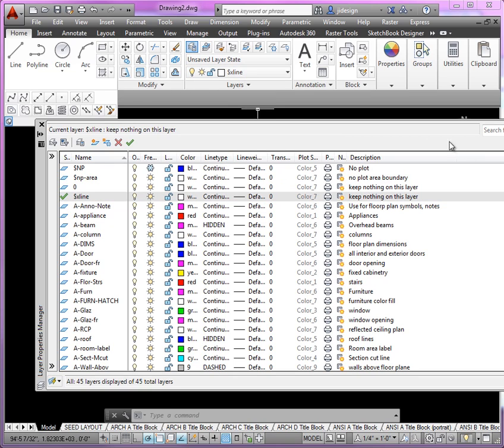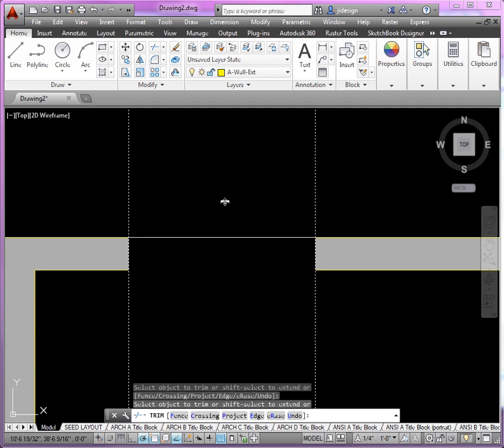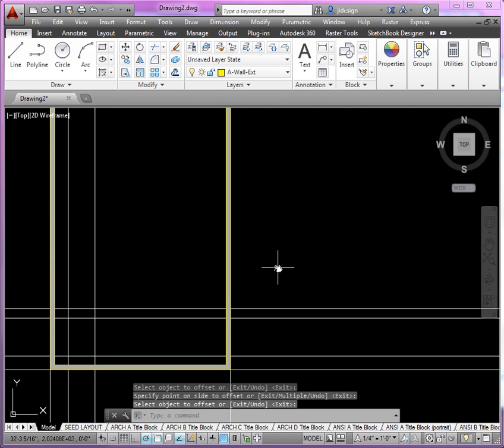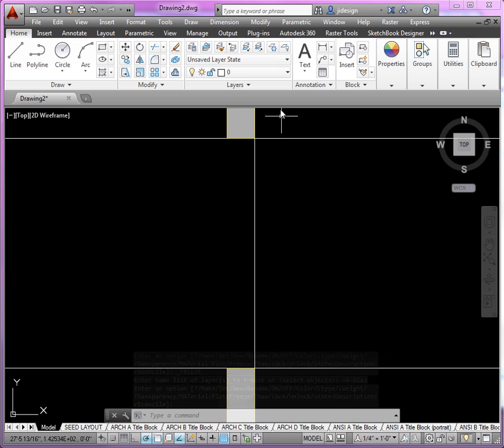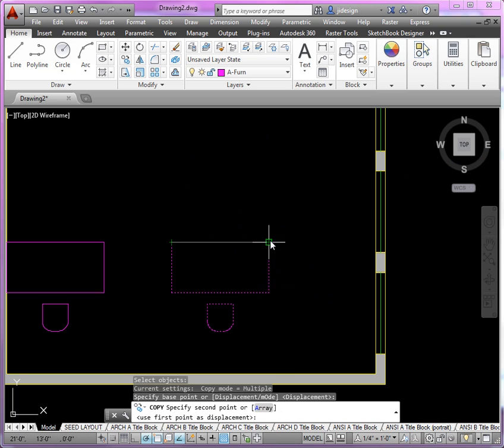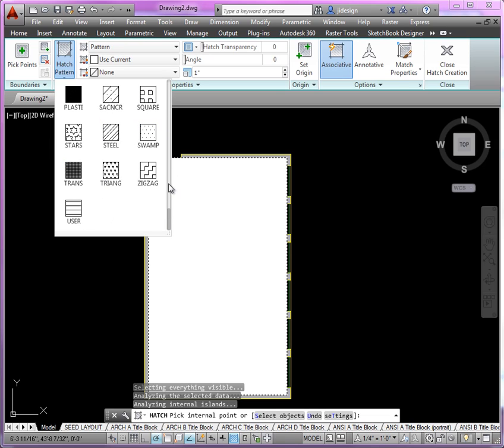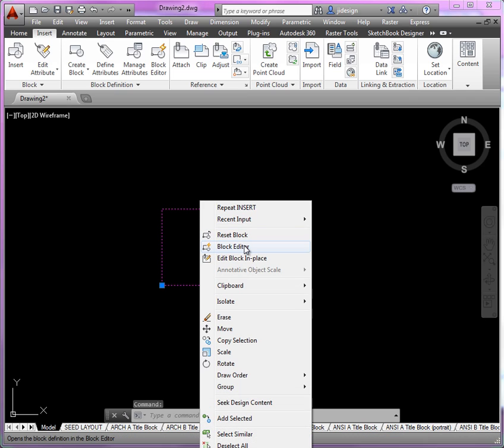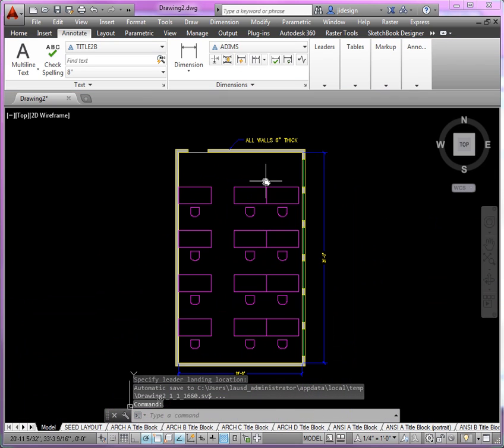Part 2: Develop the design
Use multi lines to layout the simple plan. Use blocks for furniture. Use hatch for patterns and color fills.